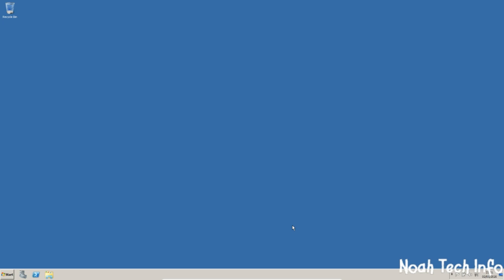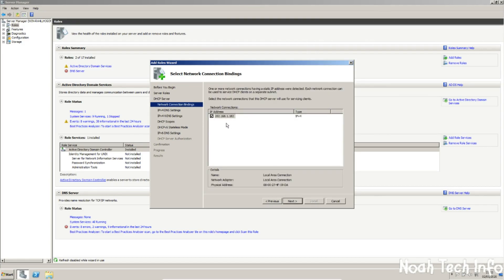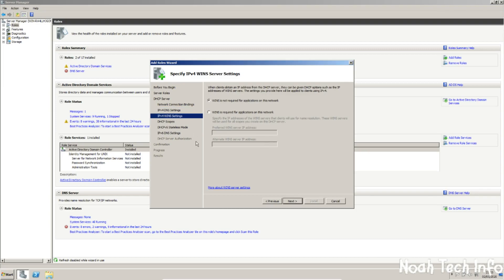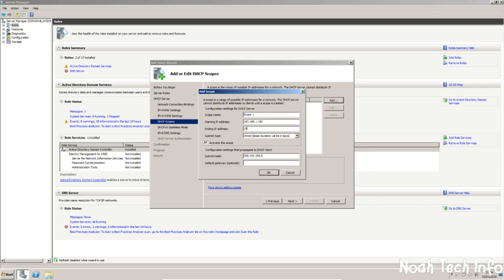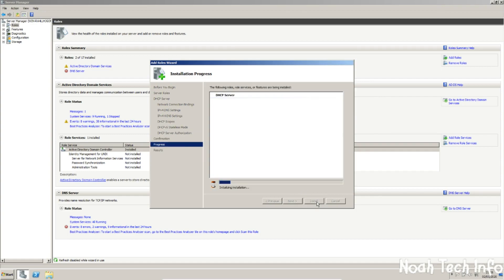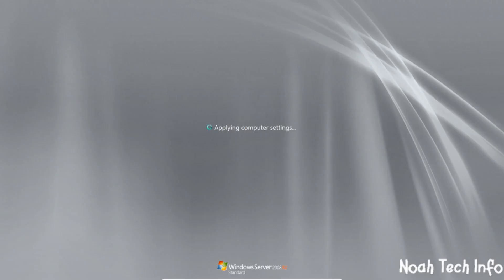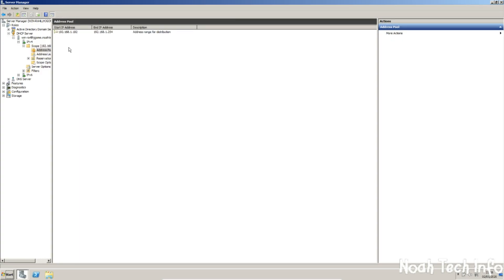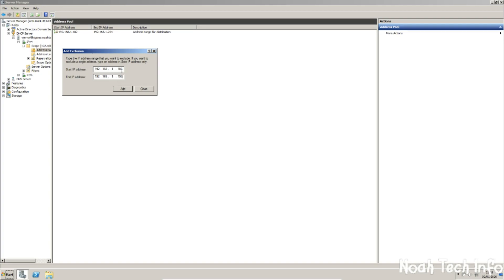How to Install/Configure DHCP on Windows Server 2008 R2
Hi Guys,

In this video, i am going to show you how to Install/Configure DHCP on Windows Server 2008 R2.